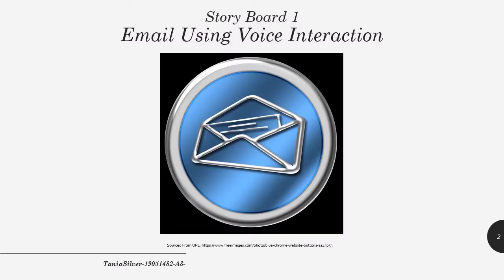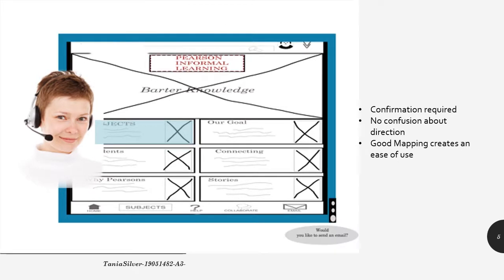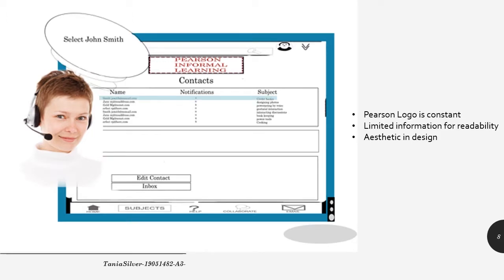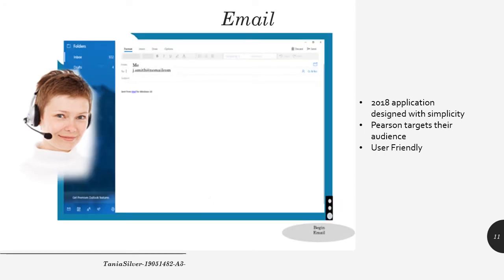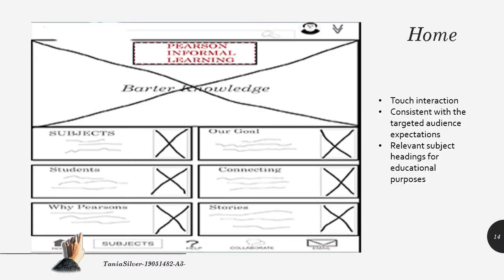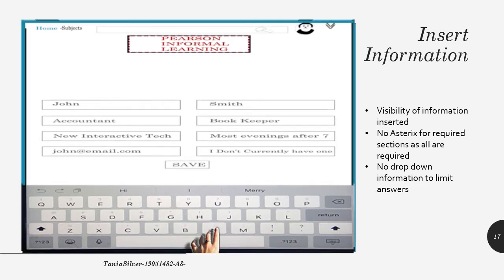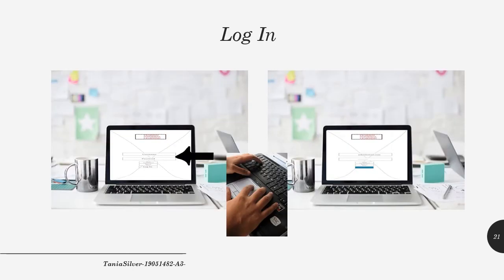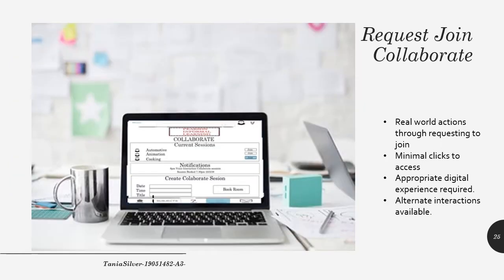Final Multimodal UX Design Presentation